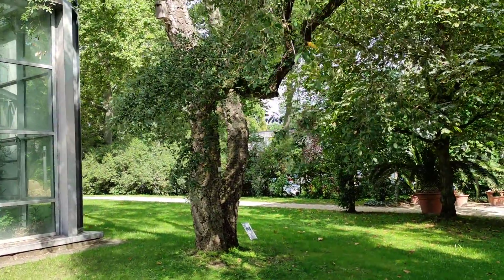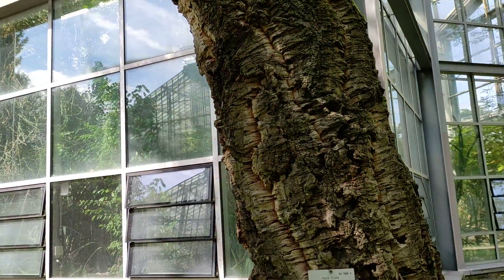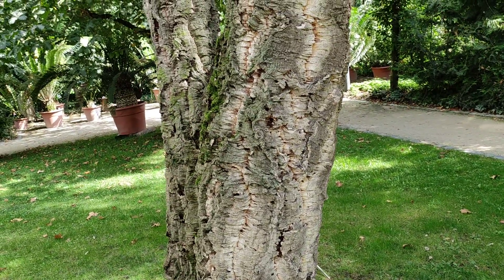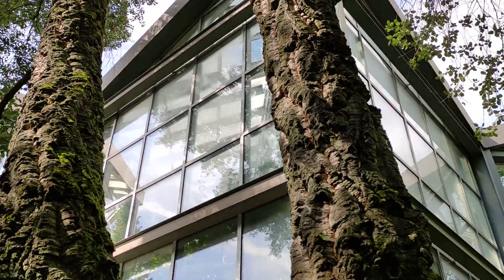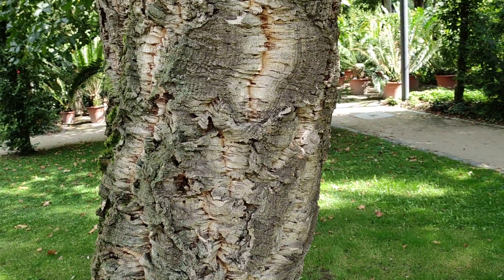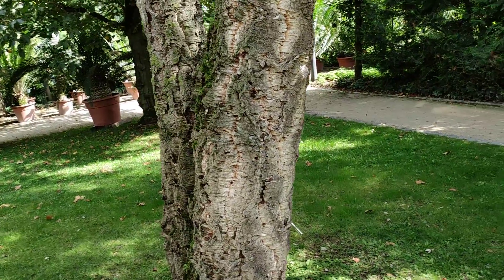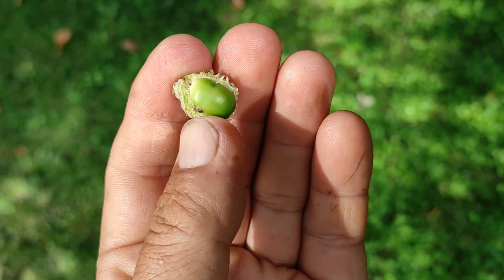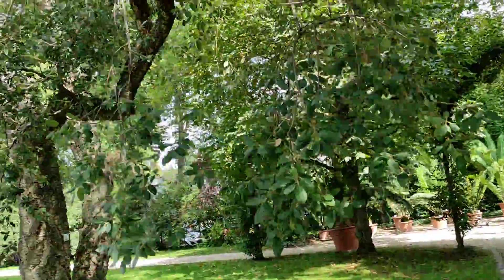Cork Oak (Quercus suber) - tasting the unripe acorns